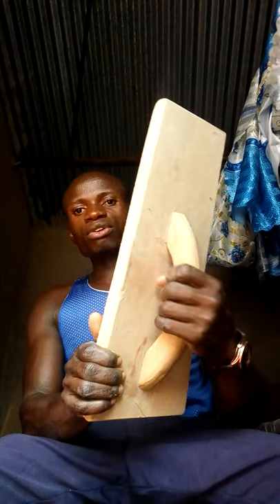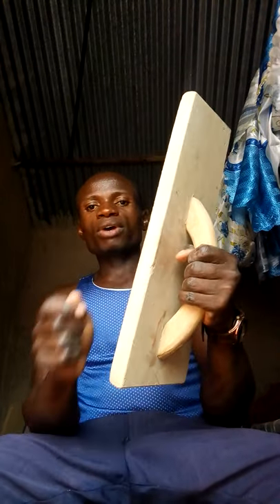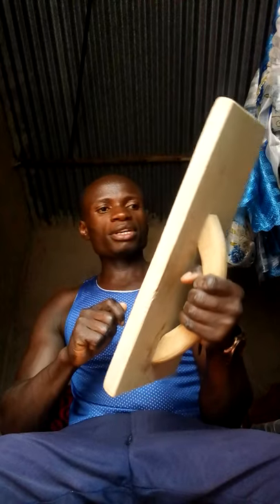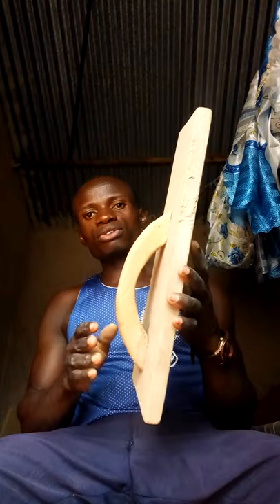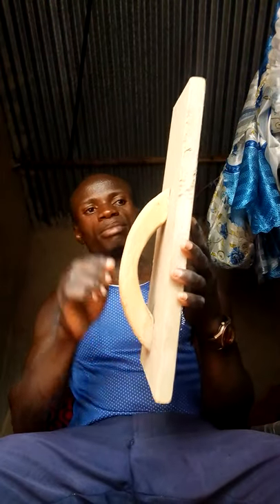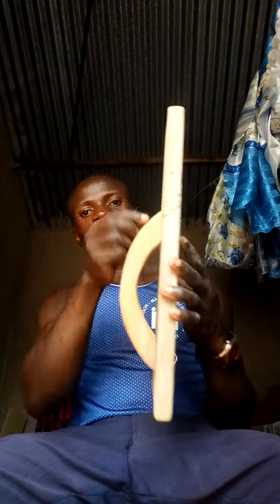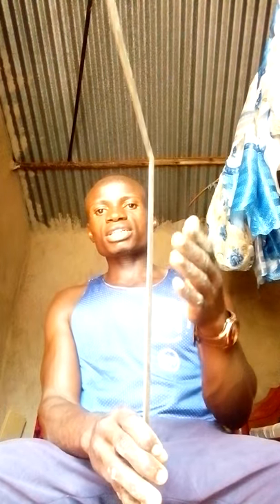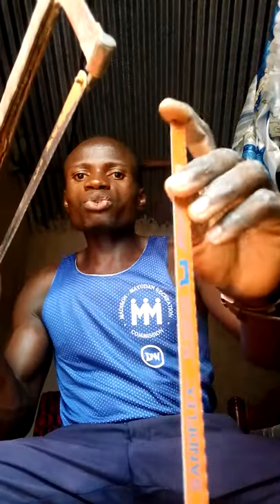🥰🥰Work of building tools and mantainance😛epi 2